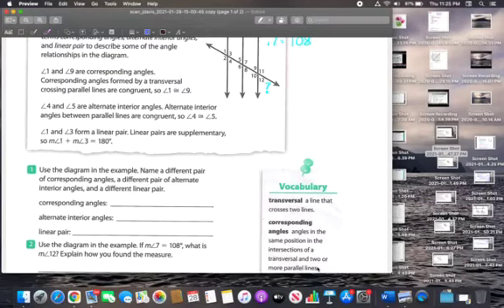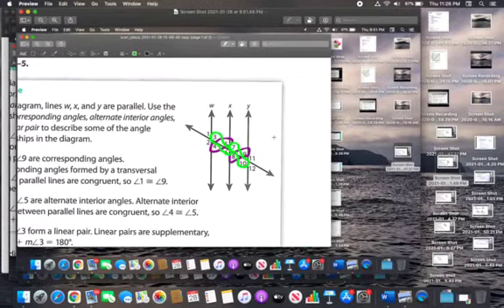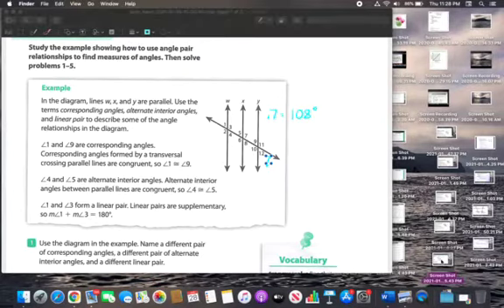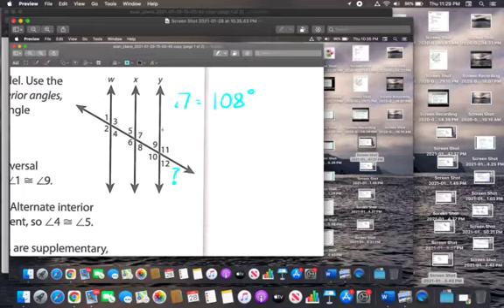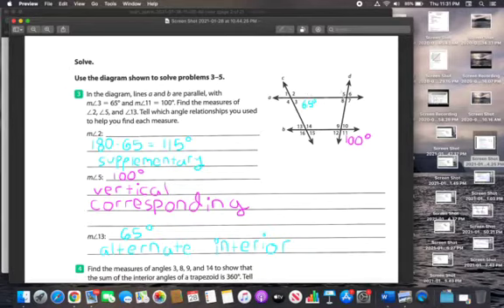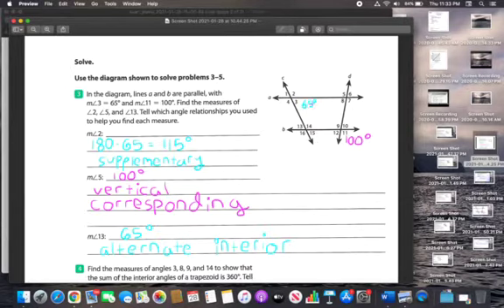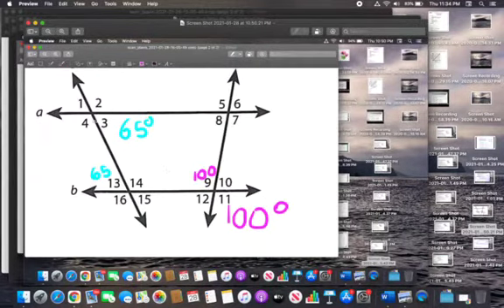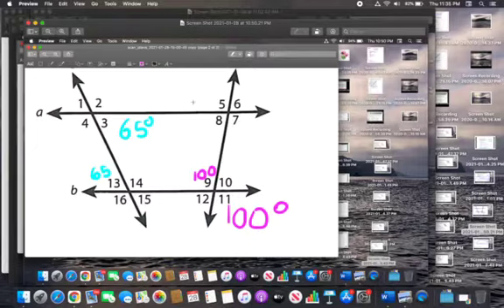Screen Recording 2021 01 28 Math homework